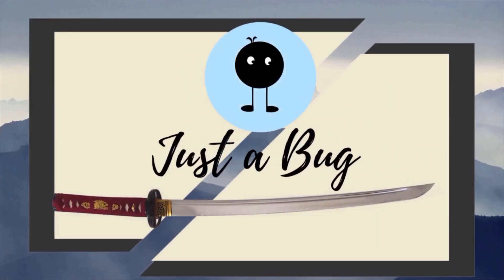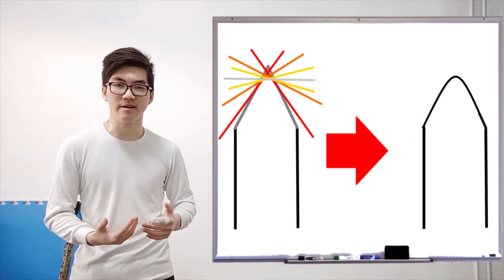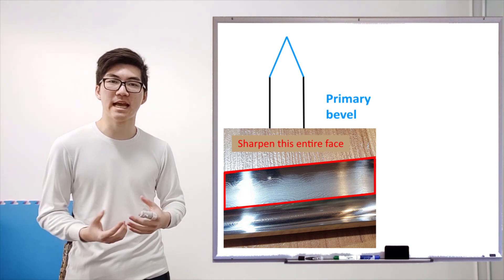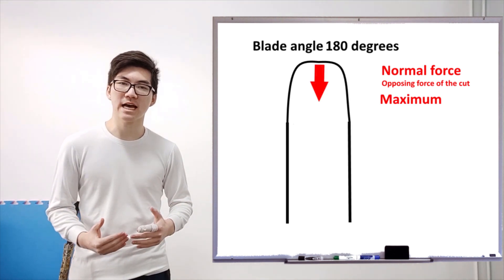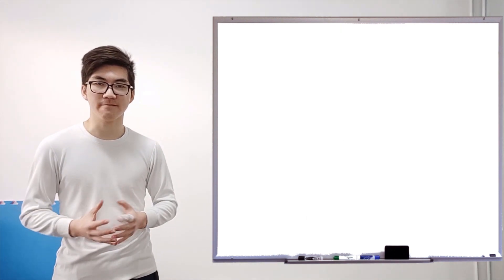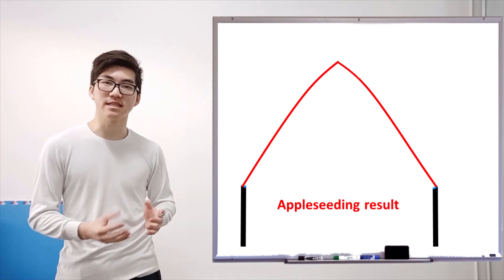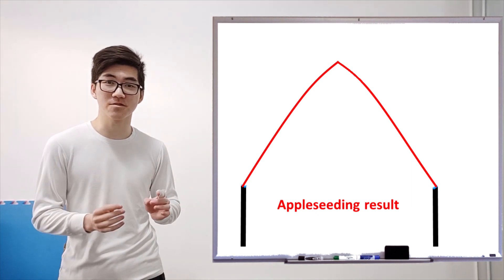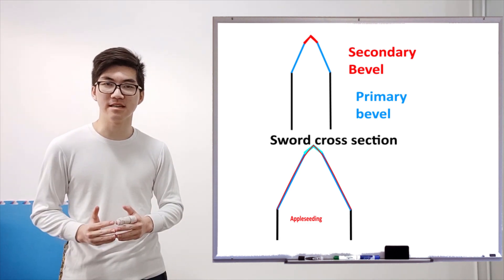Secondary bevels-are they really as bad as you think? [sword talk]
To preface, a primary bevel will function better than a secondary bevel. If you have the time and means to learn how to primary bevel a sword that should be your default. However, if you lack the time, effort or means to then this video is for you!

Should you put a secondary bevel on your sword? For starters, what is a primary bevel and a secondary bevel? Will a secondary bevel ruin the cutting ability of my sword? What is appleseeding? All these questions get answered in today's video with a hint of maths and physics to back it up. Also, traditionally appleseeding was done on Japanese swords like the katana and we dive into advantages of secondary bevels and appleseeding. I'll also debunk some myths about secondary bevelling.

The Physics of Knives - Wolfram Demonstrations software that you can download to simulate the force required to cut different materials with different cutting angles.